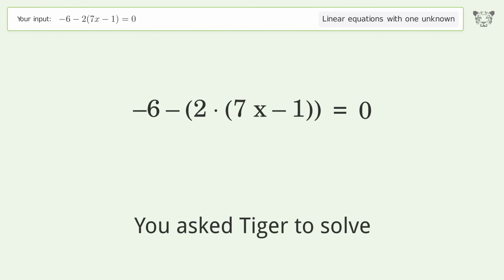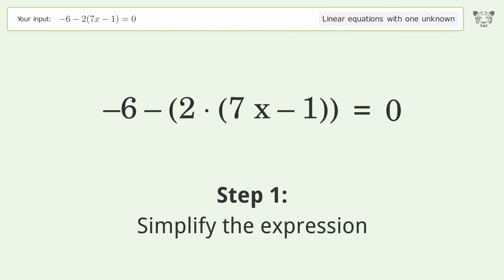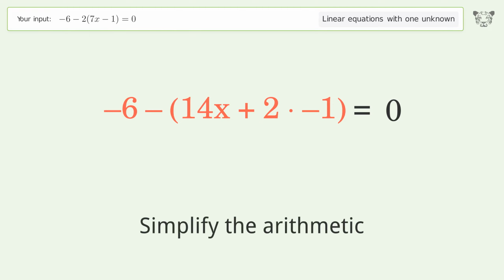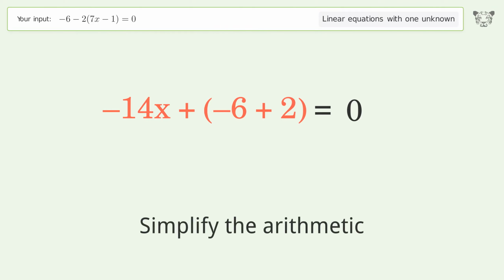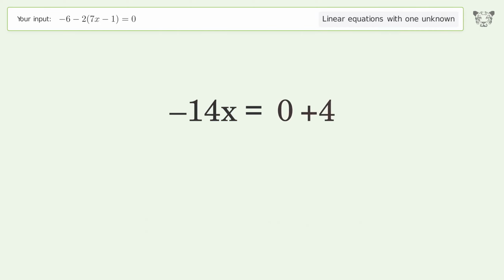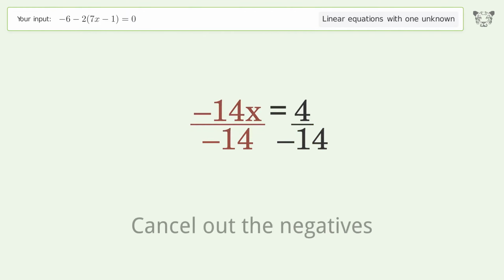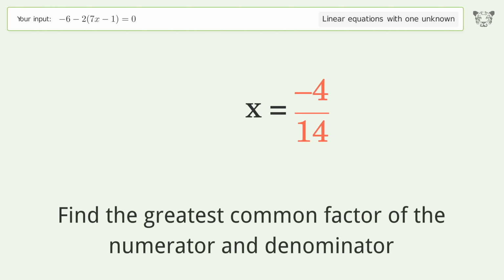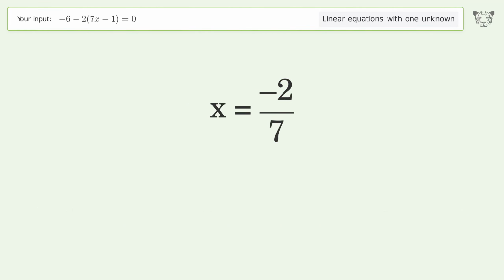Linear equation with one unknown: Solve -6-2(7x-1)=0 step-by-step solution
for a step-by-step and more tips and tricks for dealing with linear equations with one unknown.